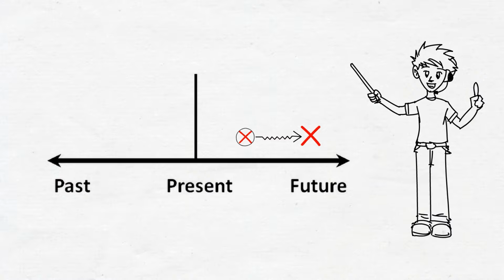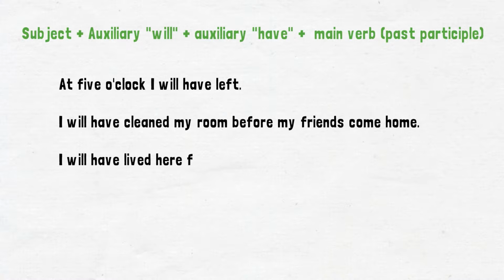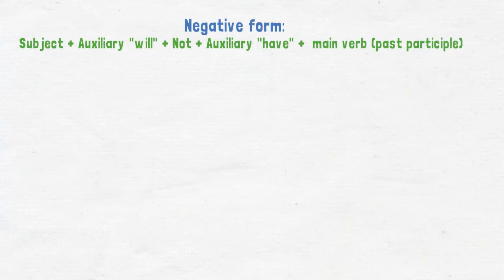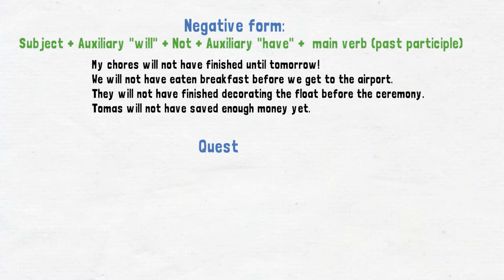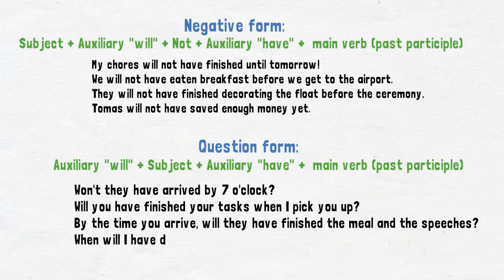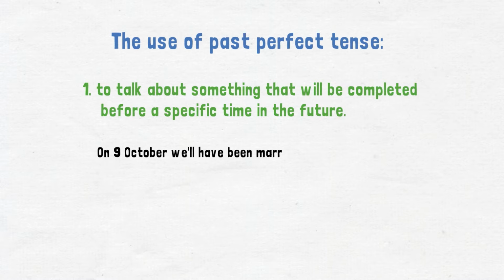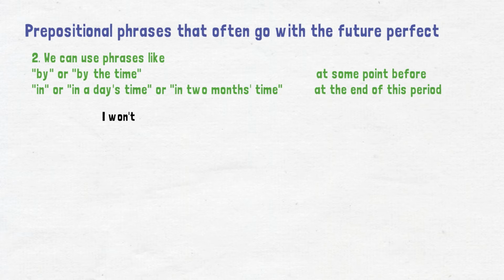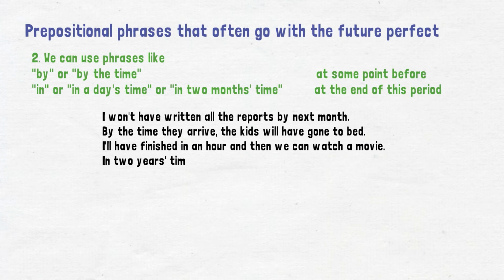Future Perfect Tense Explained with Easy Examples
The Future Perfect tense is used to talk about actions that will have been completed by a certain time in the future. It's like looking back from the future!

In this short and simple lesson, you’ll learn:

What is the Future Perfect tense?

How to form Future Perfect (affirmative, negative & question)

When and when not to use it

Real-life examples with clear explanation

This is one of the easiest future tenses once you understand the pattern:
will have + past participle

🧠 Example: "By 10 PM, I will have finished my homework."

🎯 Learn English grammar easily — all in just 2 minutes!

📌 Time stamps:
00:00 What is Future Perfect?
00:16 Structure of Future Perfect
00:23 Affirmative Examples
00:37 Negative Examples
00:57 Questions
01:18 When to use it
01:32 Prepositional phrases